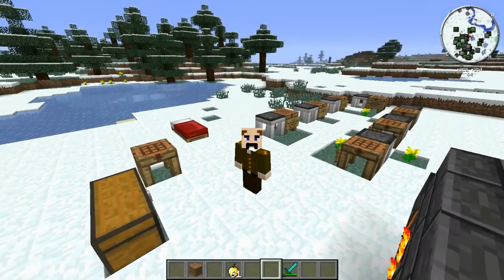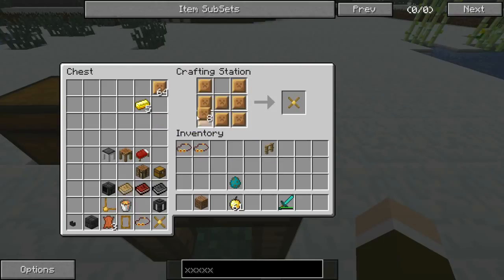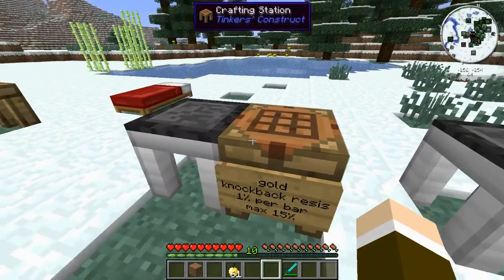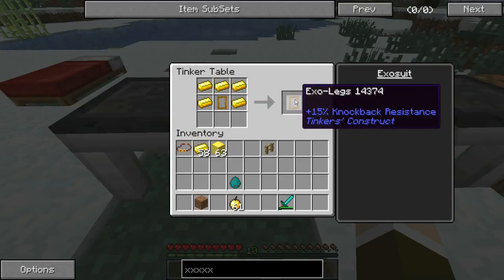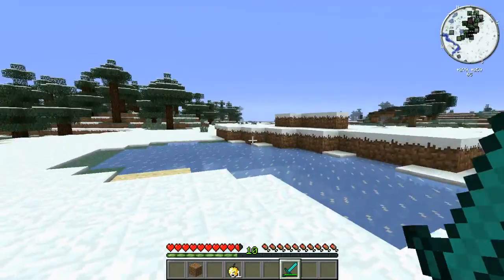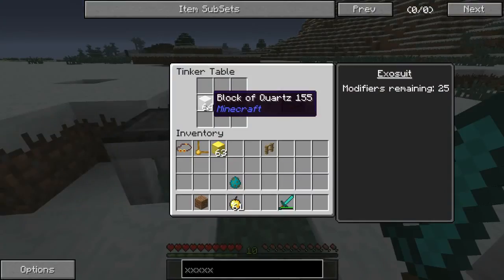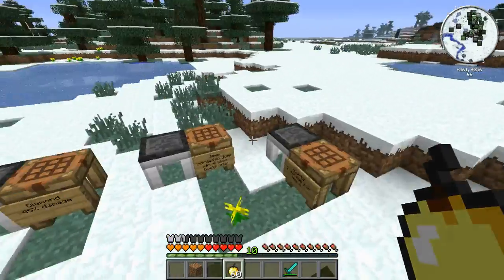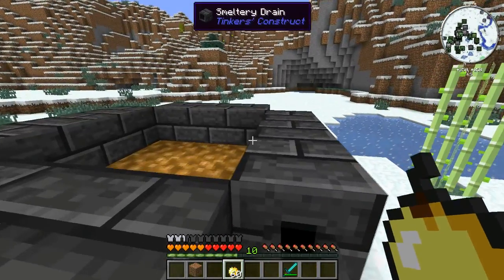Minecraft Tutorial: Exo armor Tinkers Construct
An explanation of how to craft and modify tinkers construct Exo armor.